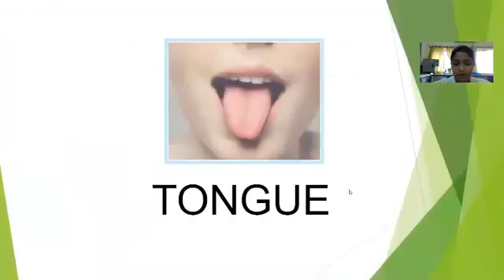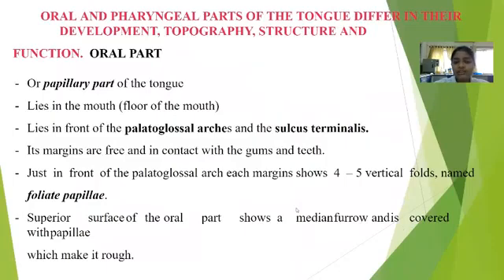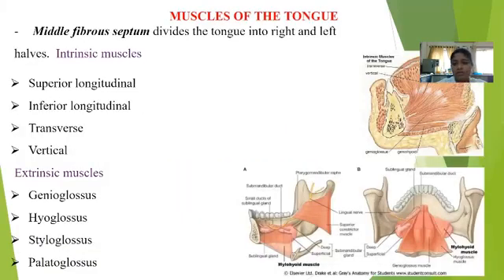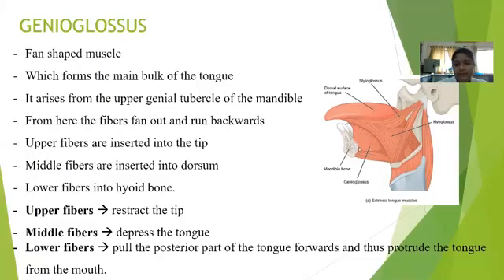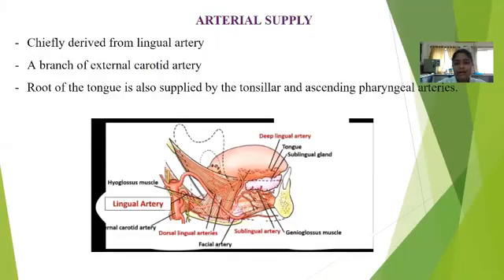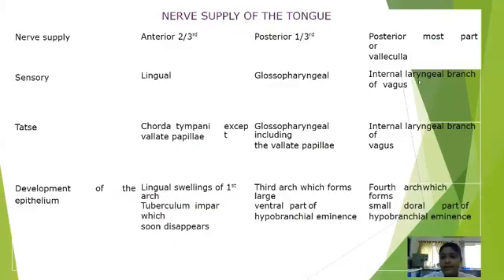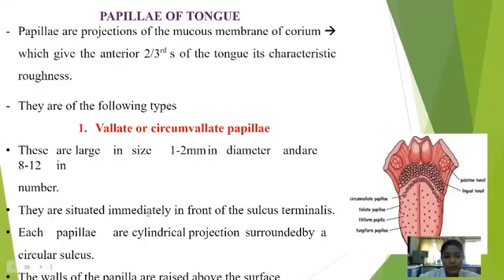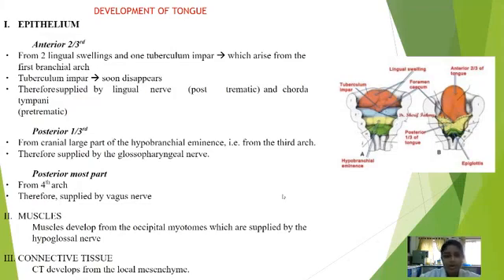PRESENTATION ON TONGUE | ORAL PATHOLOGY | SBDCH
The tongue is a muscular organ in the mouth. The tongue is covered with moist, pink tissue called mucosa. Tiny bumps called papillae give the tongue its rough texture. Thousands of taste buds cover the surfaces of the papillae. Taste buds are collections of nerve-like cells that connect to nerves running into the brain.